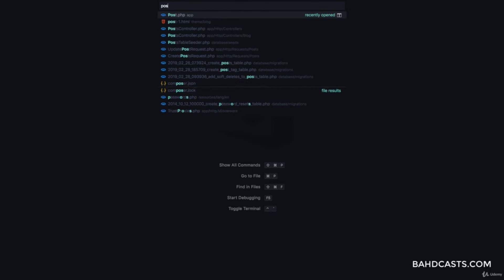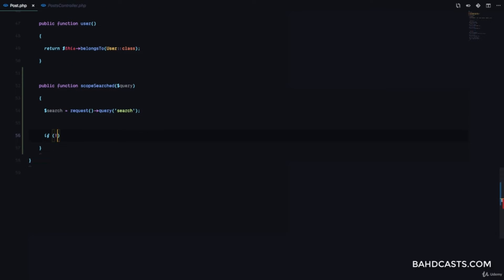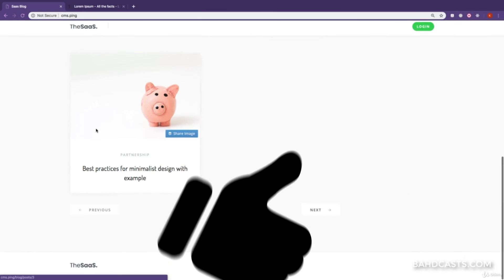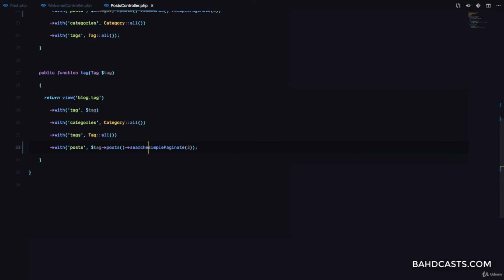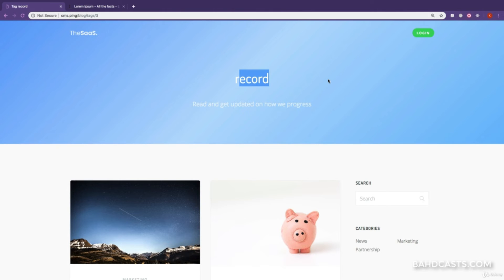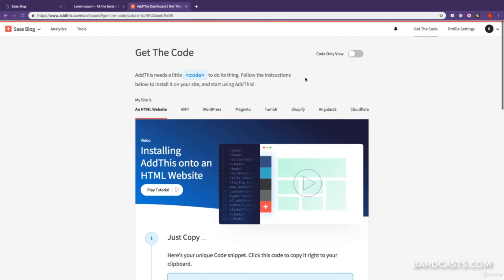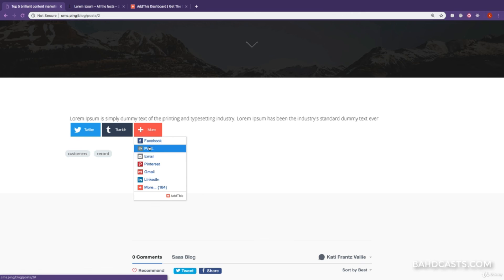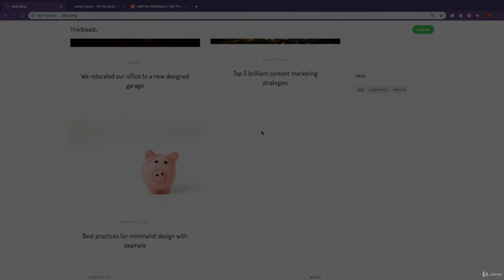#51 Query Scopes in Laravel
Query Scopes in Laravel